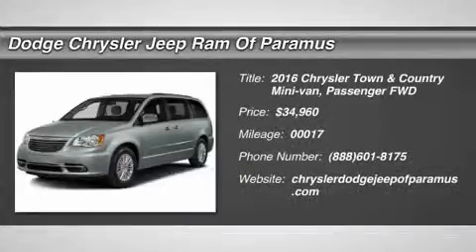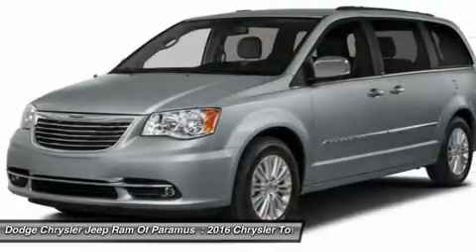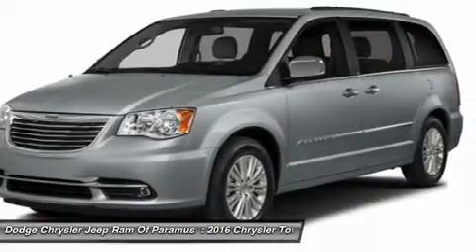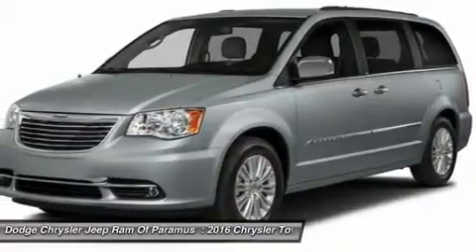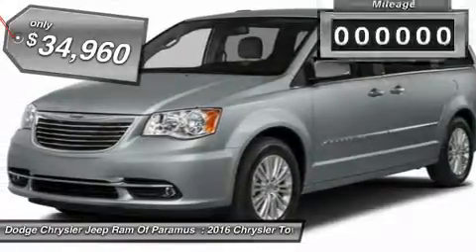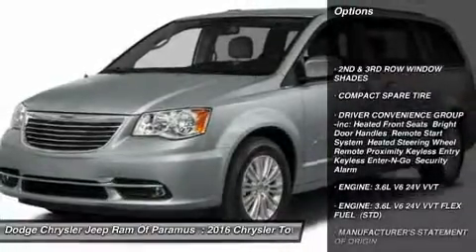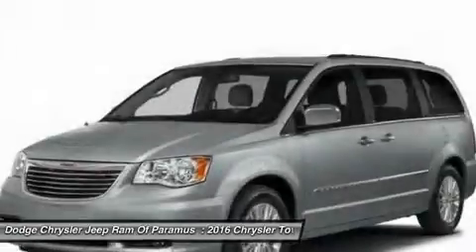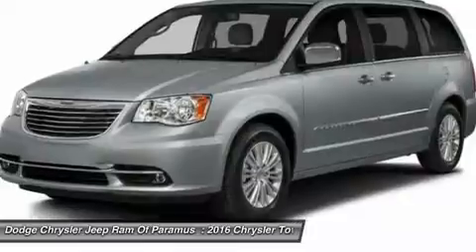2016 Chrysler Town & Country GR111020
2016 CHRYSLER TOWN & COUNTRY Paramus, NJ
Stock# GR111020